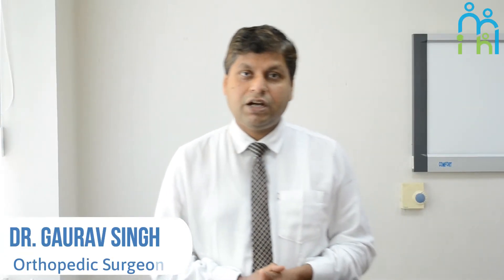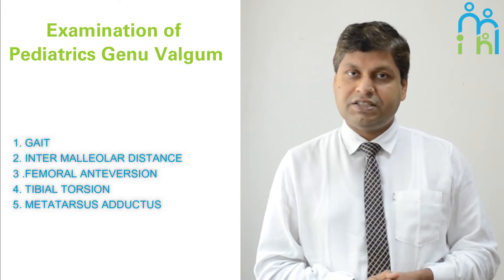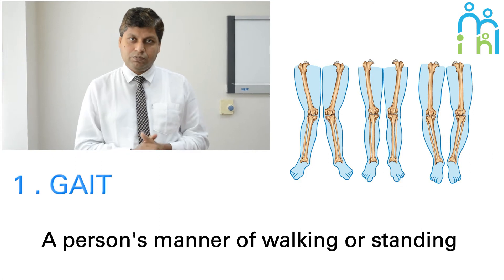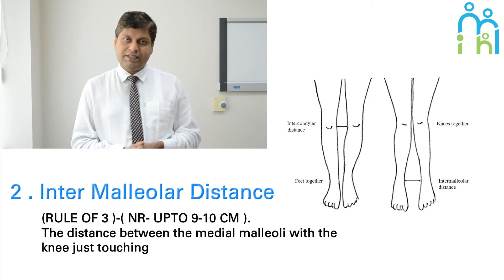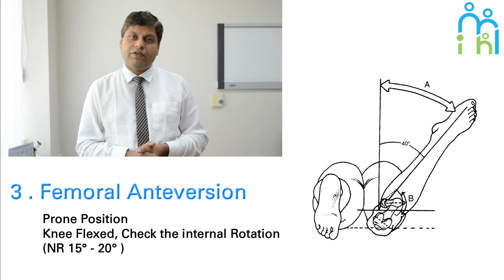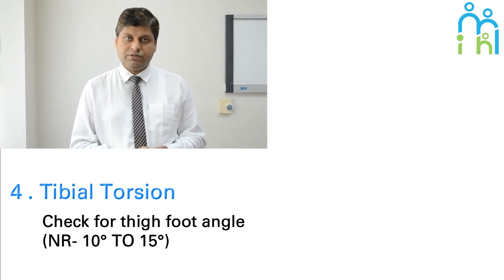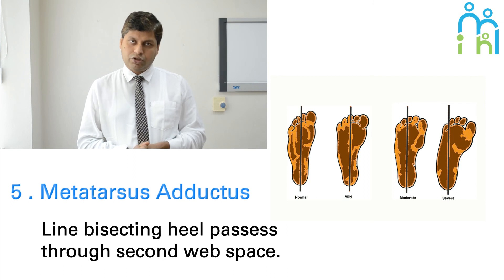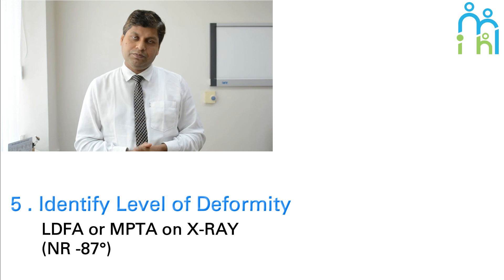Evaluation of Pediatrics Genu Valgum by Dr. Gaurav Singh _ International modern Hospital, Dubai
Evaluation of Pediatrics Genu Valgum by Dr. Gaurav Singh, Specialist Orthopedic Surgeon at International modern Hospital, Dubai